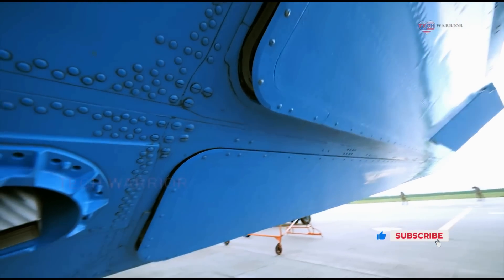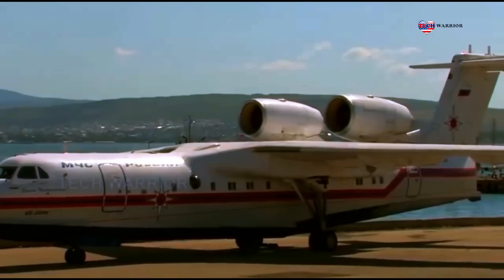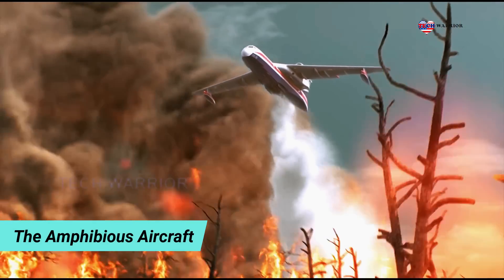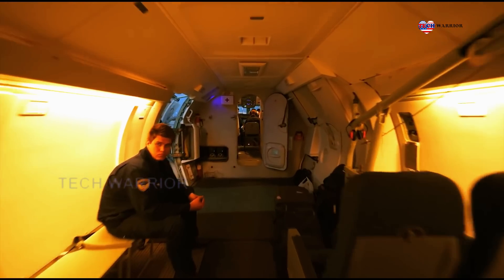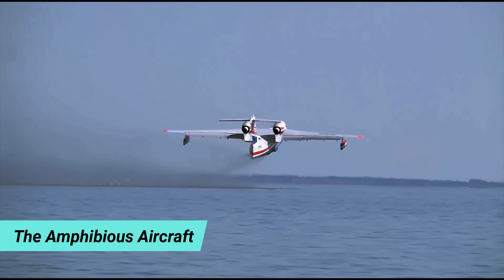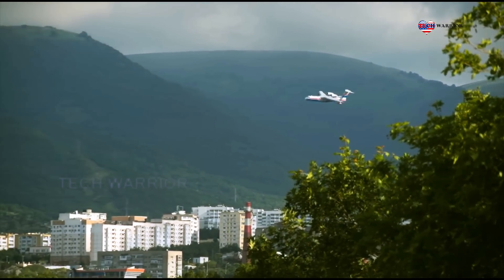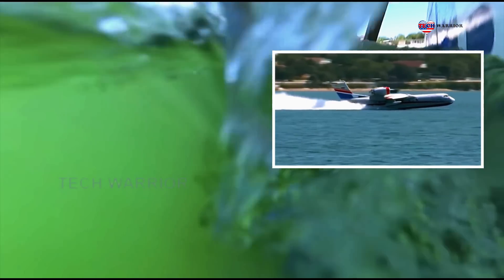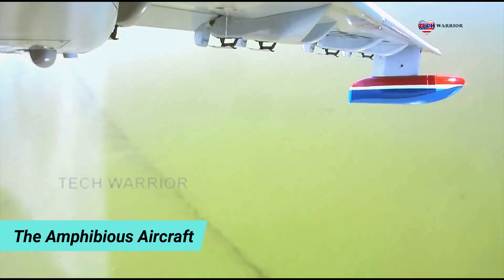The Only One In The World 🔴 Russia Tests New Amphibious Aircraft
This amphibious aircraft is powered by two Progress D-436TP turbofans, with the thrust of 73.6 kN each. Engines are placed on top of the aircraft, above the wing root pods on the landing gear fairings and are made of materials resistant to corrosion. A total of 4 of these aircraft were ordered by the Russian MoD.